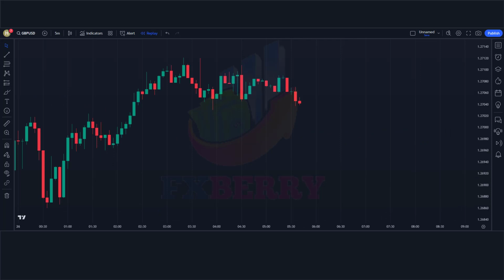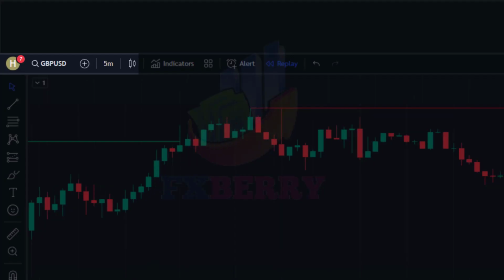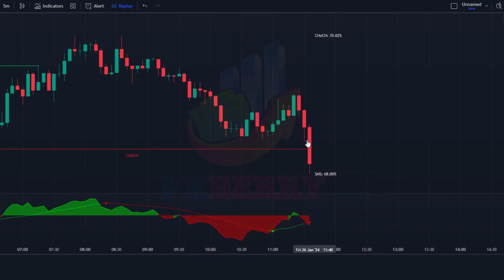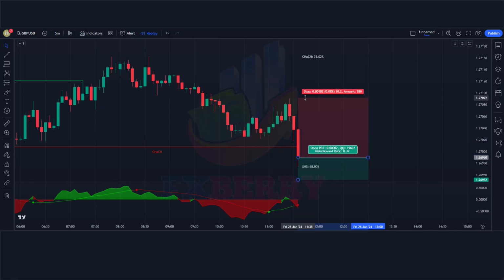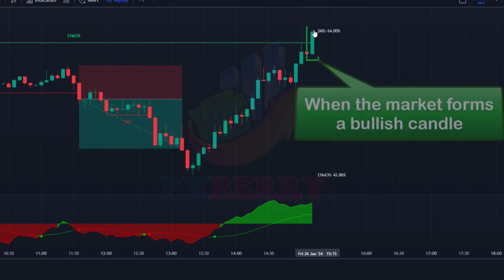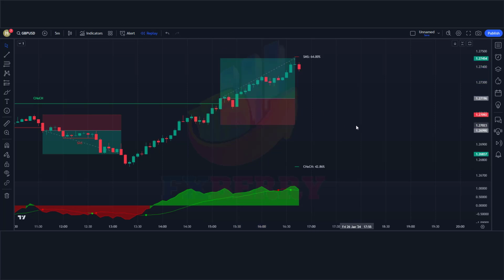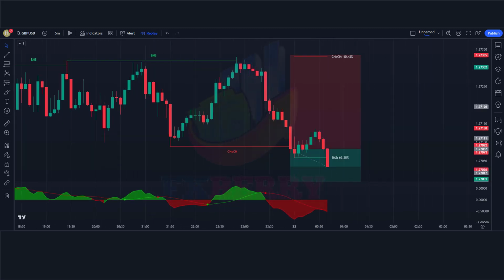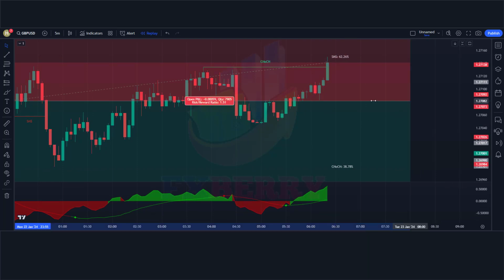I Improved 99% Winrate Strategy on TradingView (Best Free Smart Money Strategy)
In this video, we’ll walk you through :   Best Free Smart Money Strategy

FxBERRY is for anyone with a keen interest in learning more about trading in the financial markets including Forex, Stock Trading. Whether you are a complete beginner or an experienced Trader, our videos have the complete experience.

Risk Warning
Buy Sell Indicator Tradingvie
best tradingview indicators
tradingview indicator
best tradingview indicator for scalping
indicator tradingview
tradingview
buy sell indicator
trading
trading bot
stocks
algo trading
trading view
Smart Money
Best Free Smart Money Strategy
forex scalping strategy
tradeiq
fx
tradingview tutorial
trading strategy
most effective tradingview indicator